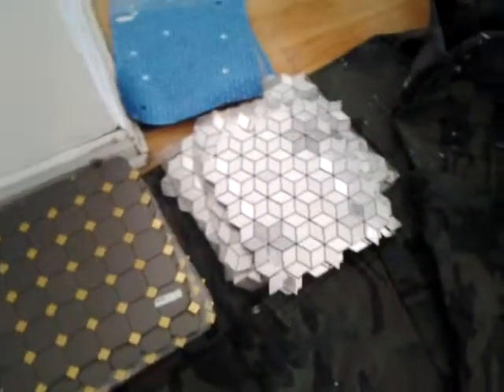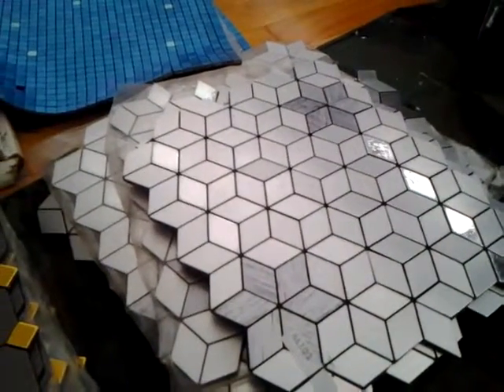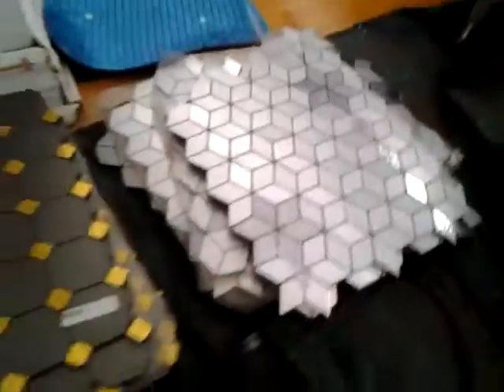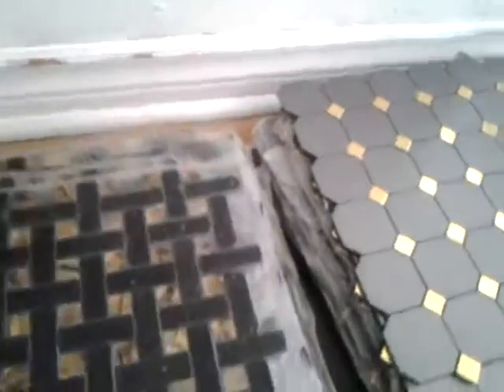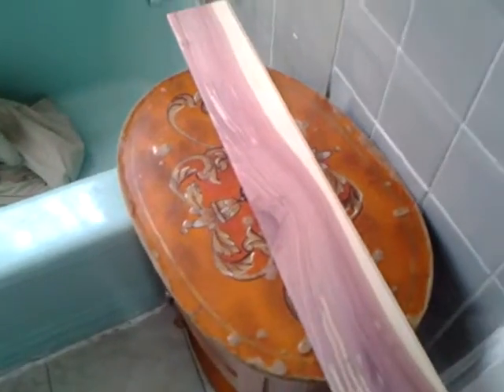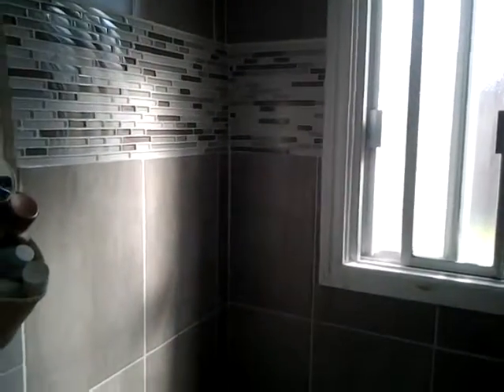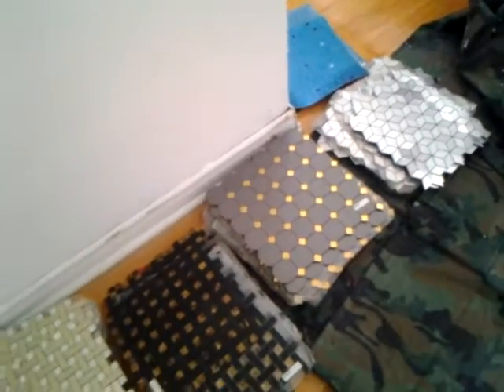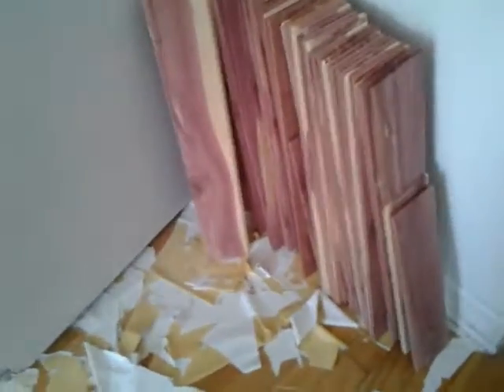Bathroom smell covering with wood